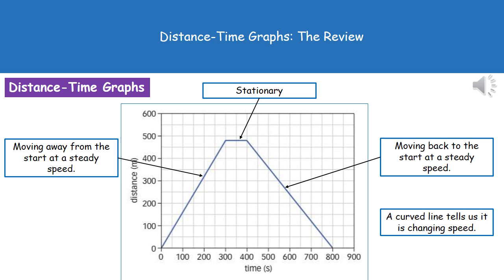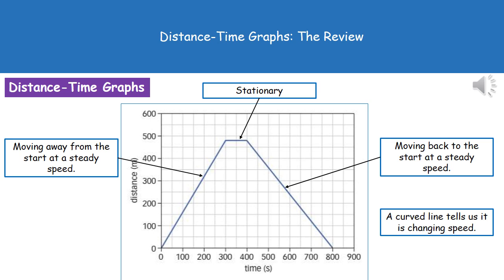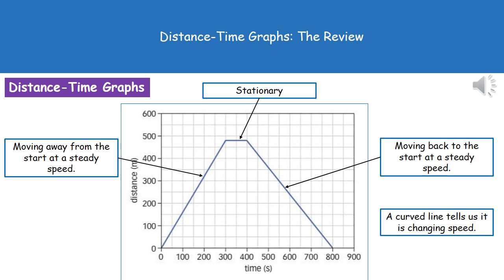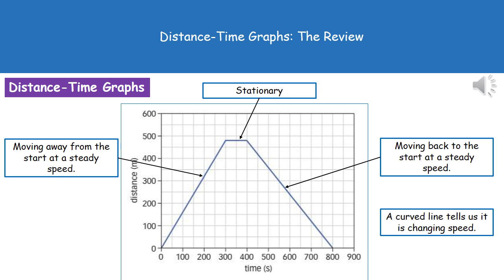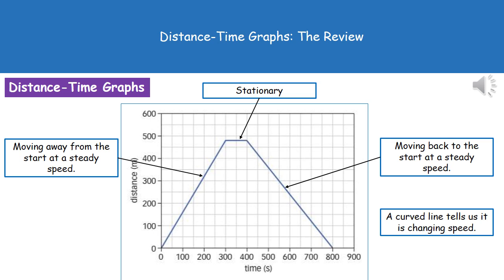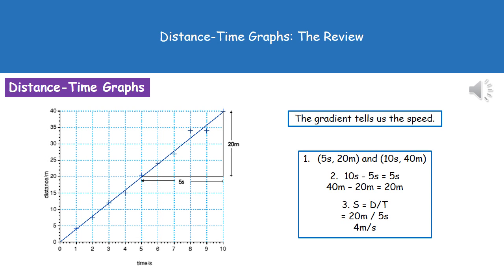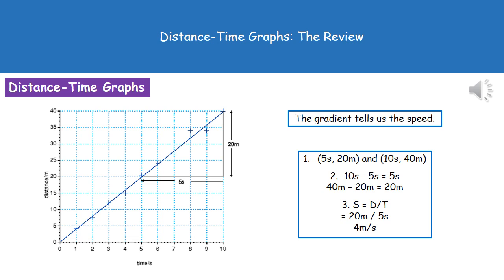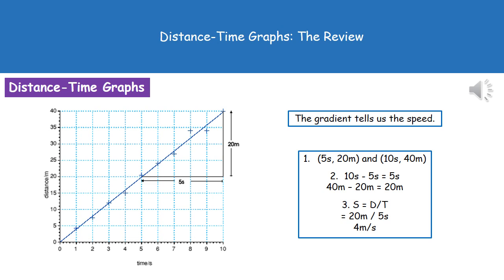P3 2 Distance Time Graphs Summary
OCR Gateway Additional Science P3 lesson 2 revision summary on distance-time graphs for the higher tier.